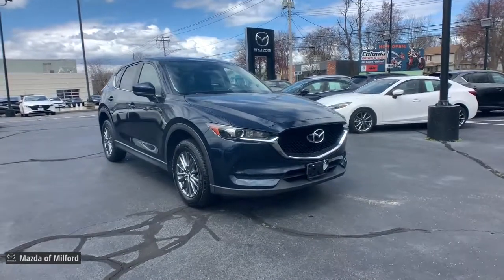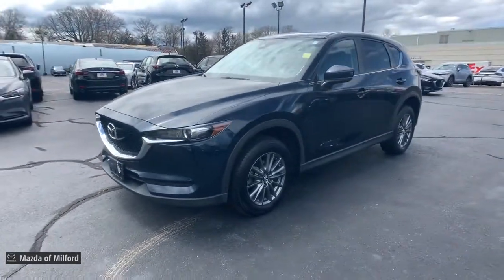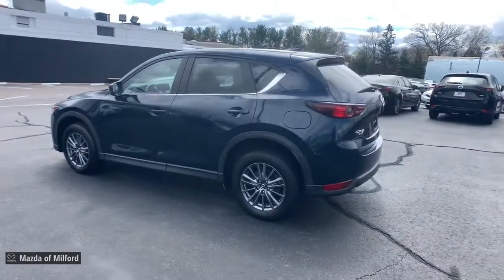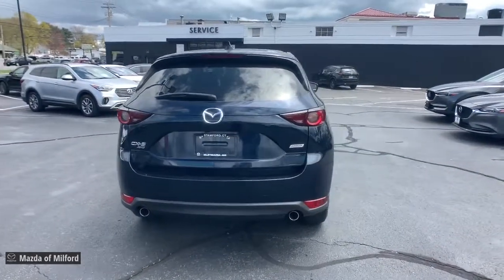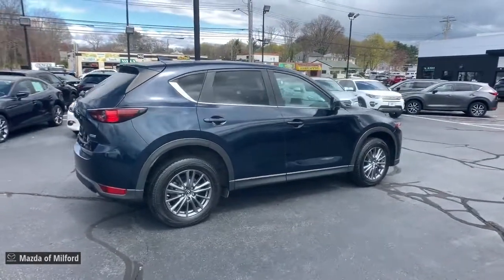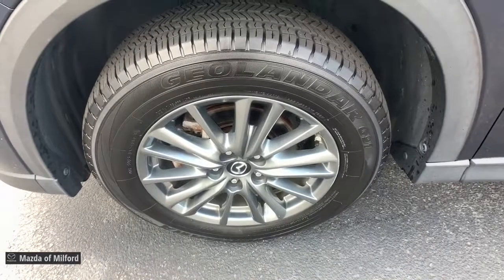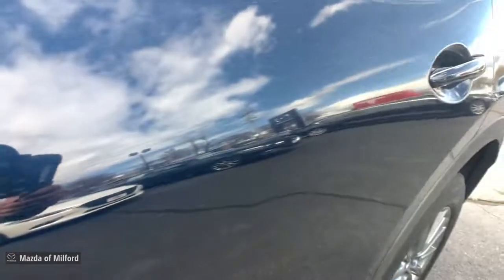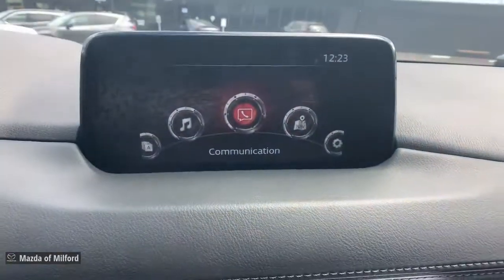2017 Mazda CX-5 Milford, Danbury, Stamford, New Haven, Hamden 322200A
Deep Crystal Blue Mica Used 2017 Mazda CX-5 available in Milford, Connecticut at Mazda of Milford. Servicing the Danbury, Stamford, New Haven, Hamden area.

Odometer is 5615 miles below market average! Clean CARFAX.brbr*PASSED the Dealership 128 Point Quality Assurance Inspection!*, *PASSED the CERTIFIED Mazda Comprehensive 150 Point Inspection!*, ALLOY WHEELS, HEATED SEATS, LANE KEEP ASSIST, PREMIUM SOUND SYSTEM, PWR MOONROOF / SUNROOF, TOURING PKG, ABS brakes, Air Conditioning, Auto Dimming Rearview Mirror w/HomeLink, Automatic On/Off Headlights, Automatic Rain Sensing Front Windshield Wipers, Bose 10-Speaker Audio Sound System, Electronic Stability Control, Four wheel independent suspension, High Beam Control (HBC), i-ACTIVSENSE Package, Lane Departure Warning w/Lane Keep Assist, Mazda Navigation System, Mazda Radar Cruise Control (MRCC), Power Rear Liftgate, Power Sliding-Glass Moonroof w/Interior Sunshade, Preferred Equipment Package, Smart Brake Support (SBS), Traction control.brbrDeep Crystal Blue Mica 2017 Mazda CX-5 Touring PREFERRED PACKAGE 4D Sport Utility AWD 6-Speed Automatic SKYACTIV 2.5L 4-Cylinder DOHC 16V 23/29 City/Highway MPGbrbrbrIf you're in the market for a new Mazda, or quality pre-owned car, you've come to the right place! The staff at Mazda of Milford is committed to helping you find the right vehicle to satisfy your needs. What's more, they're also dedicated to helping you maintain your vehicle long after you drive it home for the first time.brbrWhatever your automotive needs may be, Mazda Of Milford is here to serve you. Located at 915 Boston Post Road in Milford, Connecticut, we're a quick drive away from the surrounding Hamden, New Haven, Bridgeport, and Trumbull CT areas. Come see what we can do for you today.